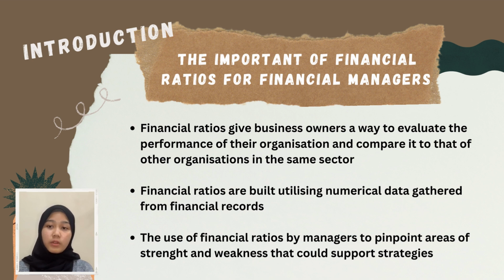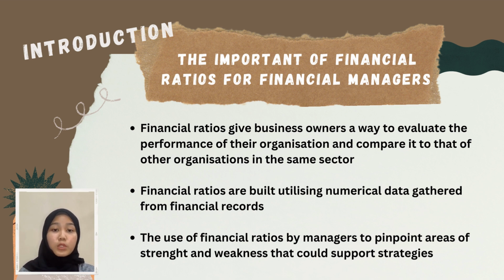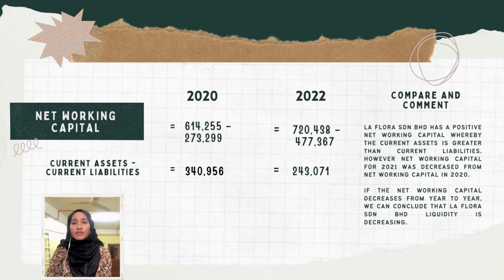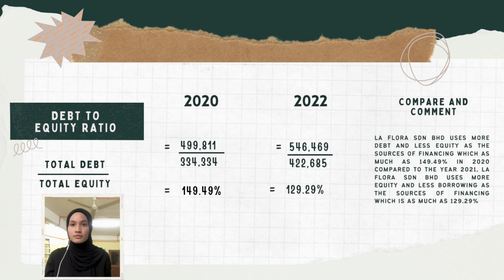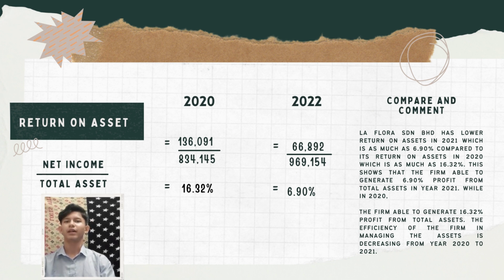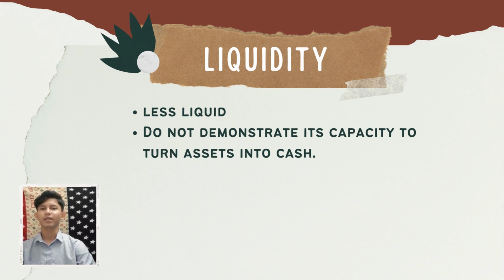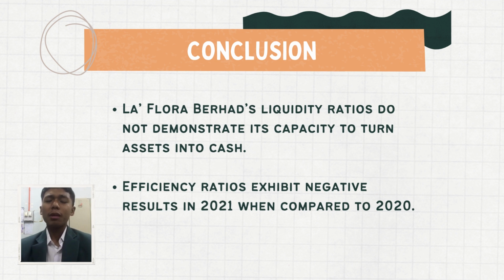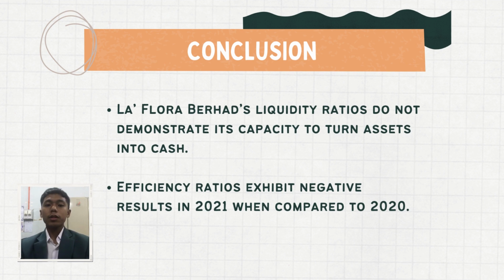Fin 2603 Group Presentation